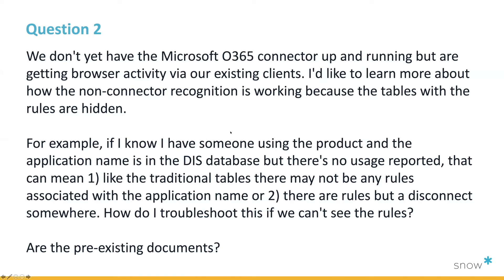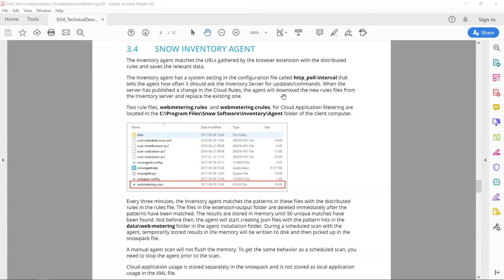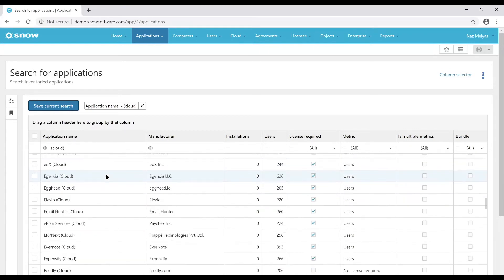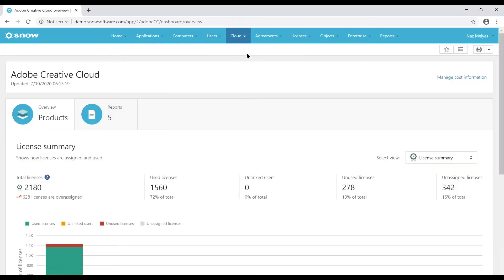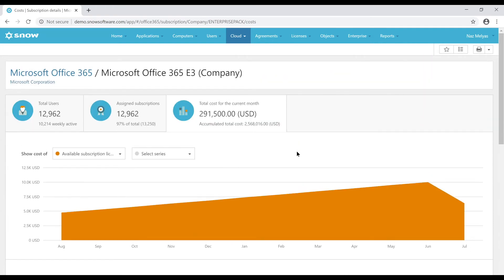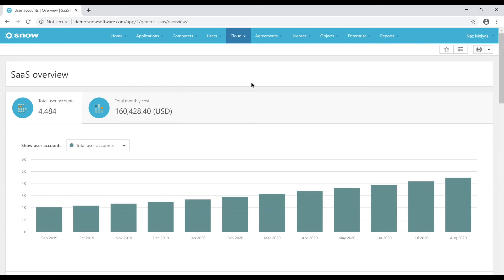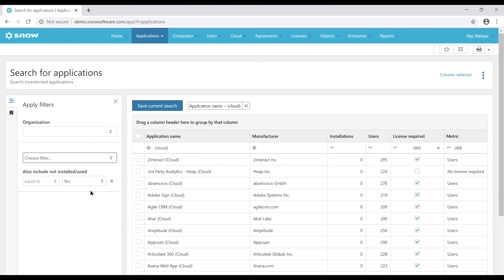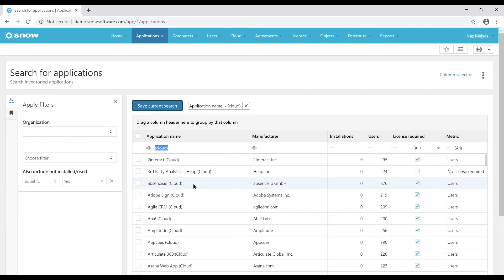Snow Software Office Hours Q&A: Cloud Metering with Snow Inventory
In this episode of "Office Hours Q&A", we look into cloud metering around a use case brought to us by a customer relating to Office365. Featuring Snow Inventory and Snow License Manager.

Join the Snow Community (Snow Globe) to find answers, share ideas and connect with users like you